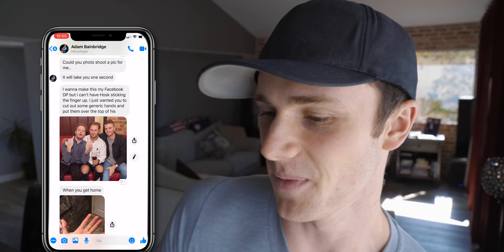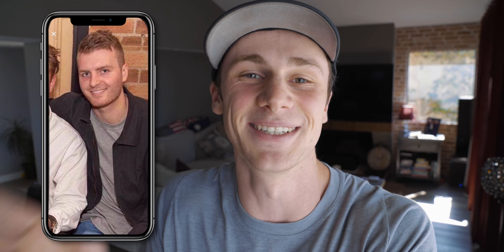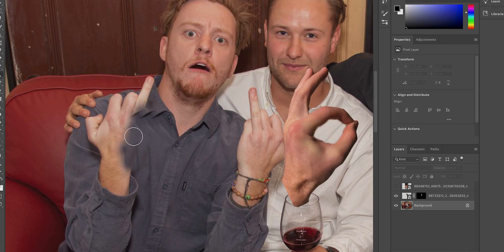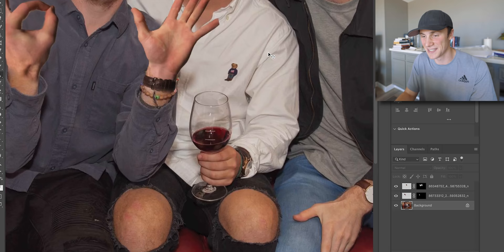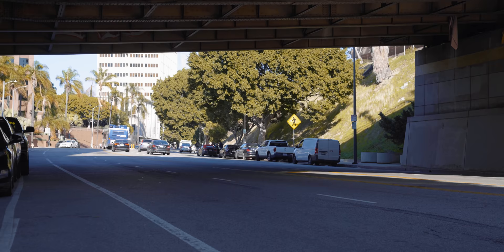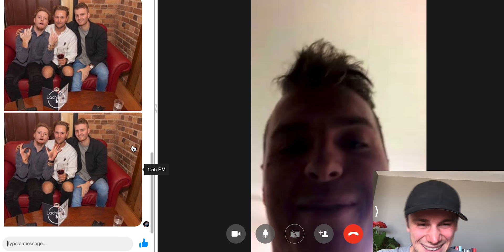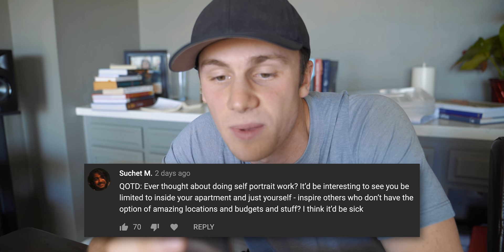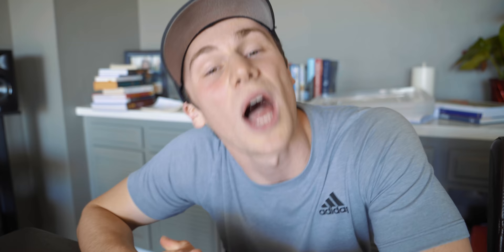HORRIBLY Photoshopping my Friend's Profile Picture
HEY! In today's vlog we'll be horribly photoshopping my friends new profile picture lmao

If you want to support me as a creator, maybe consider checking the products on my

If you have any questions or comments be sure to leave them in the comments below and I'll get back to you on the next Question of the Day (QOTD) ALSO if you liked this video maybe consider liking and subscribing or whatever makes you happy (: either way, have a great day and I'll catch you next time!

This is where I get my music for my videos, they're dope af: